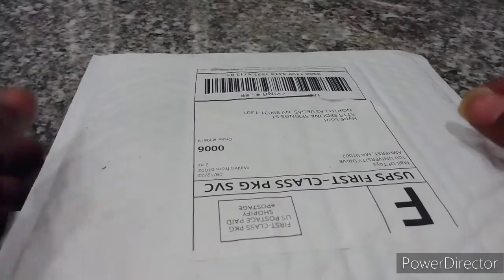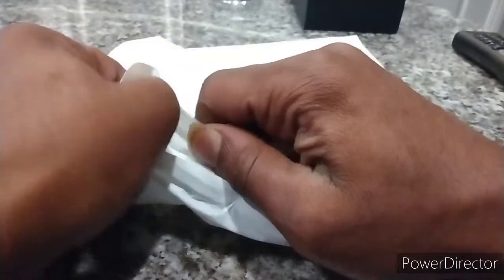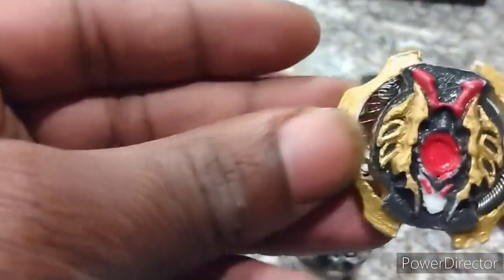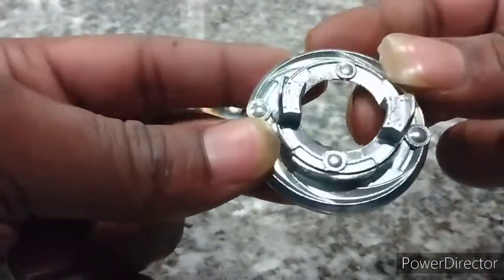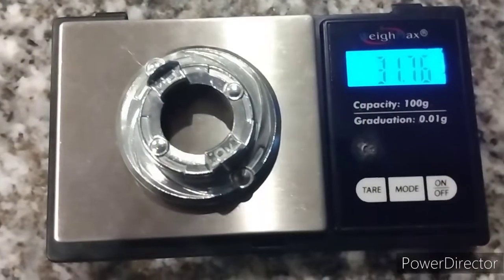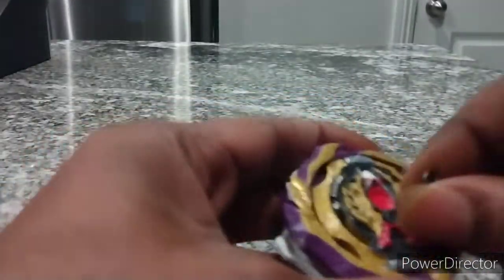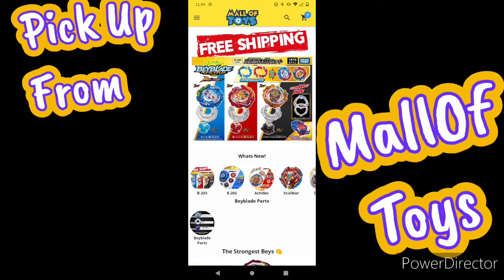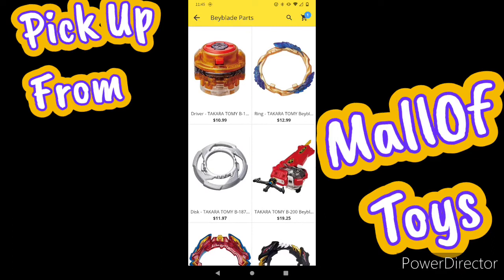Re-upload New Beyblade Burst DB Over Disk Unboxing| For Ultraus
Go Cop Some Stuff From MallOfToys

and you can
Get A 5%
discount on you next purchase you order so that being said

When I drop a new video!